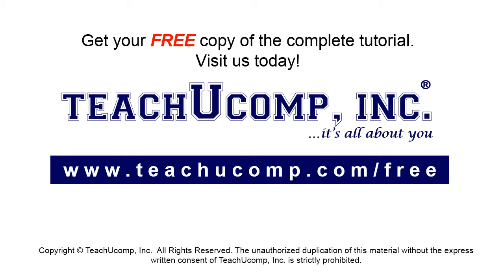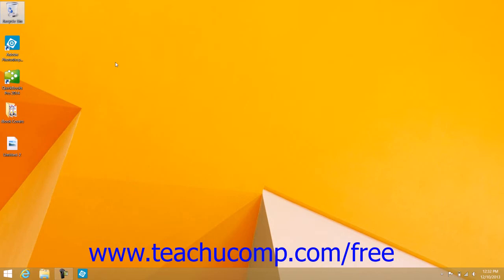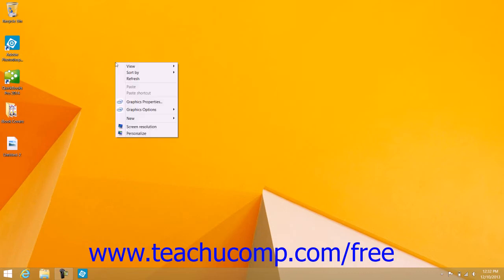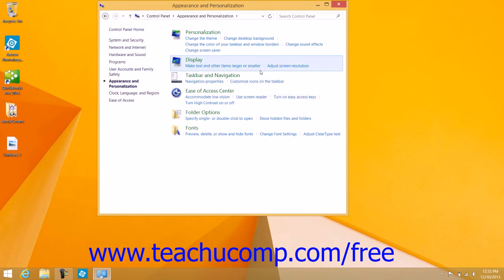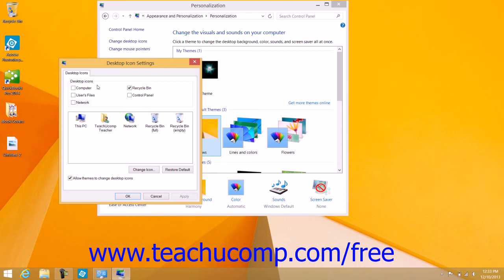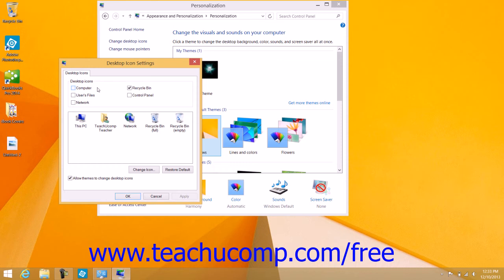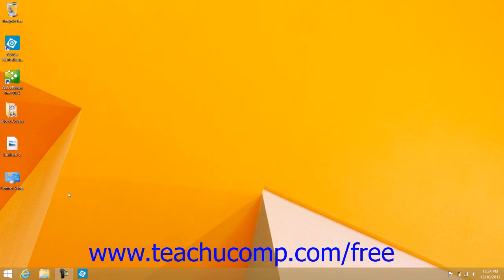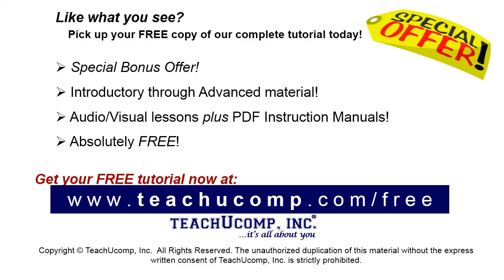Windows 8.1 Tutorial Changing Desktop Icons Microsoft Training Lesson 5.1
Learn about Changing Desktop Icons in Microsoft Windows - the most comprehensive Windows tutorial available. Visit us today!